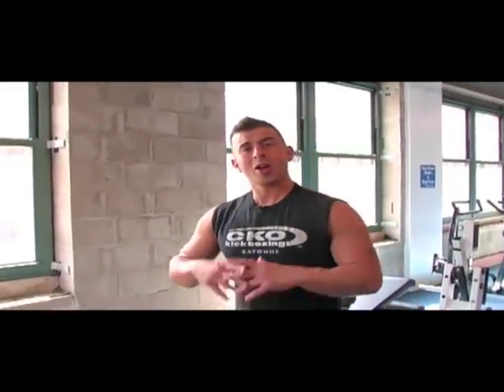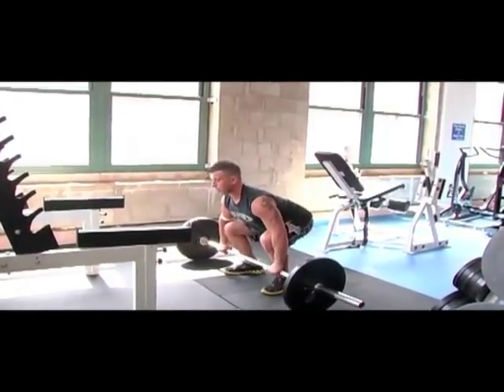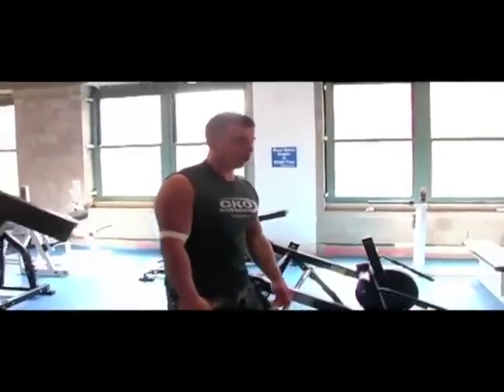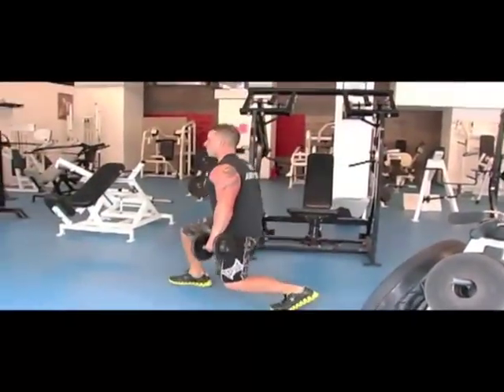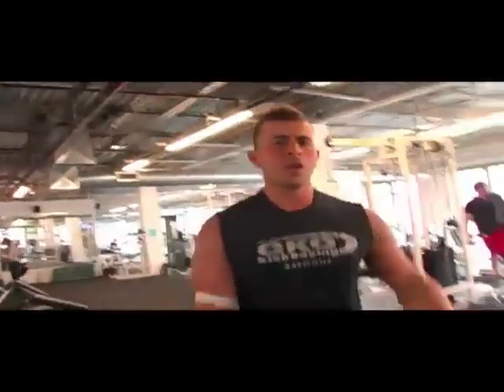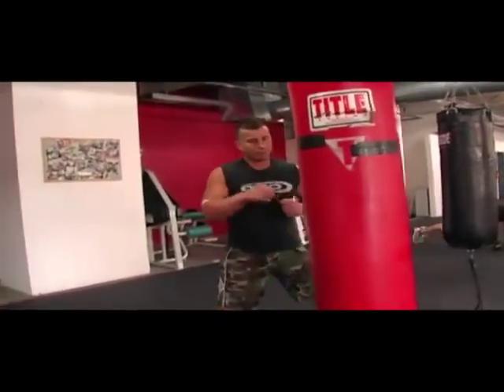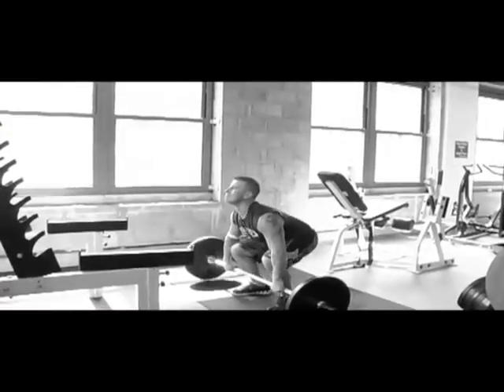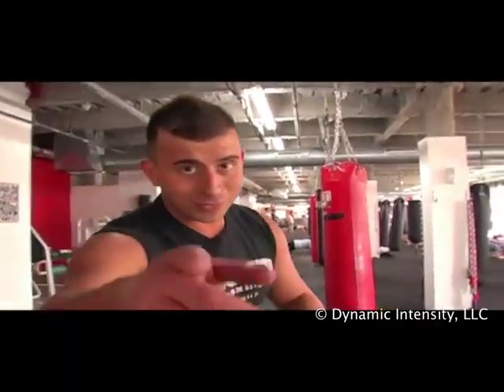Cross Fit My ASS - Epic Workout! No More Fun. Heavy Bag Workout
Epic Workout! No More Fun.  Heavy Bag Workout